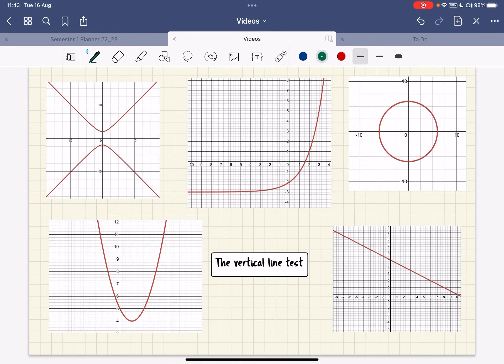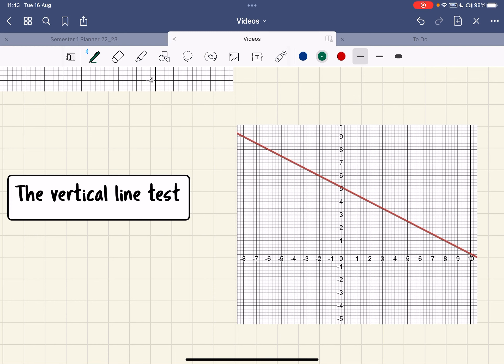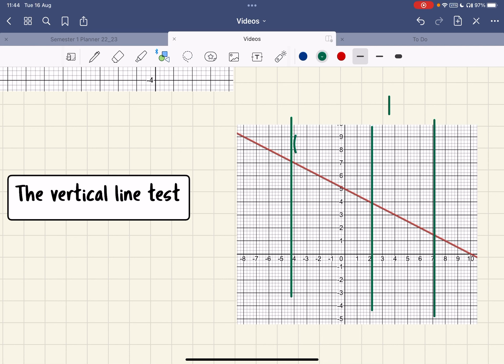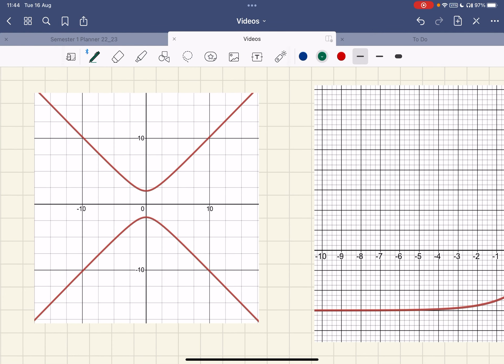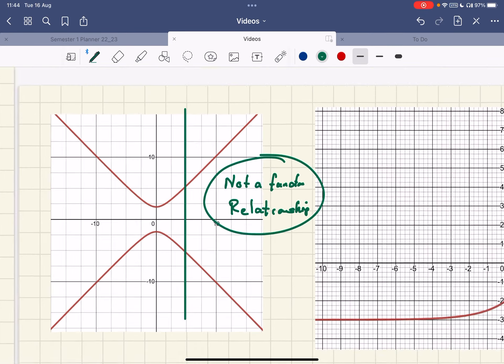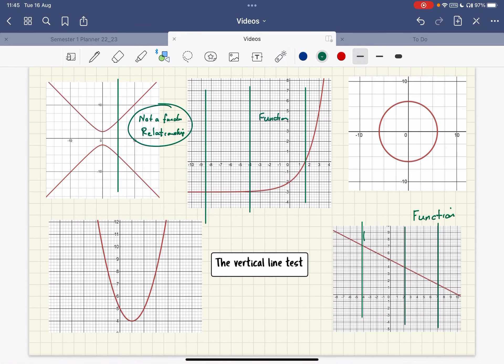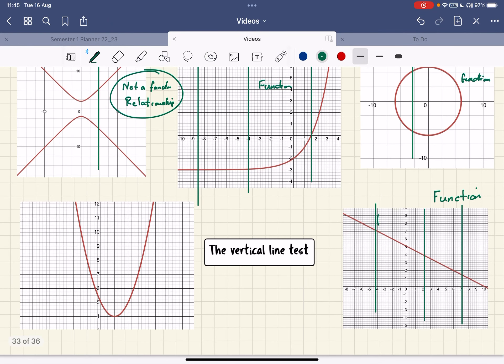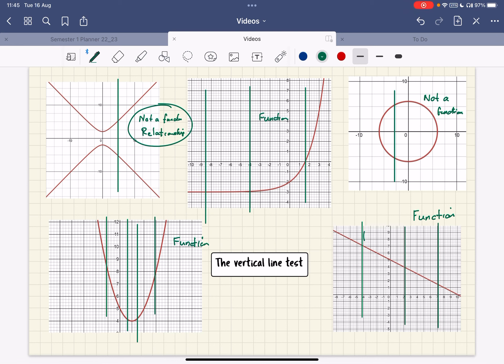Vertical Line Test